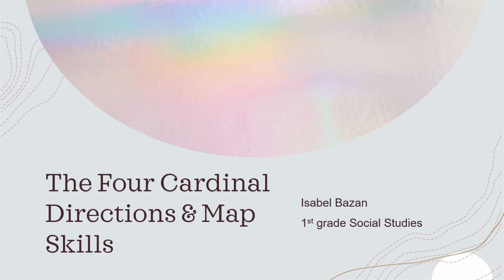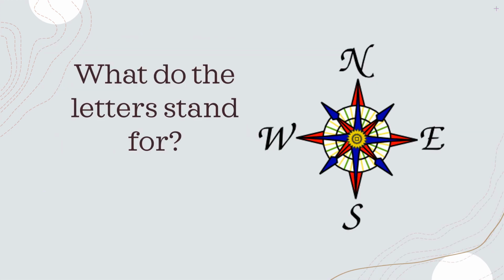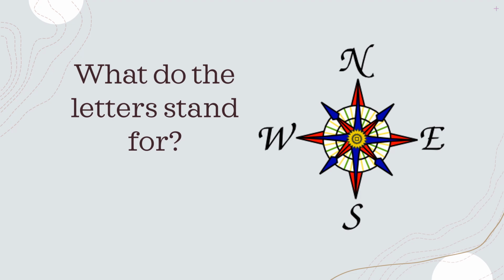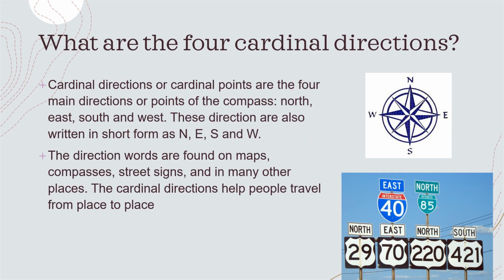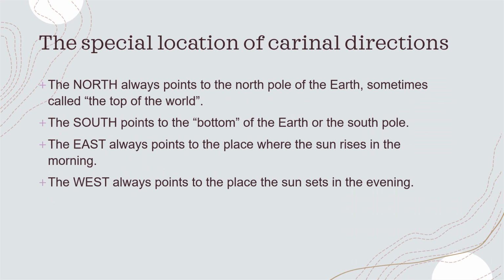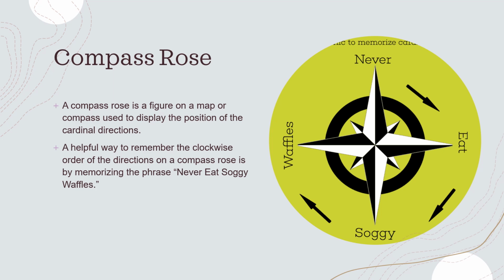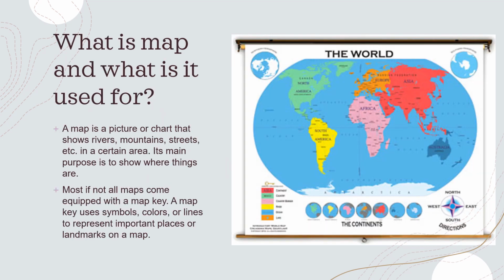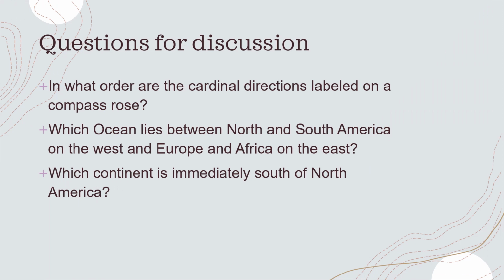FINAL power point EDUC 1301copy